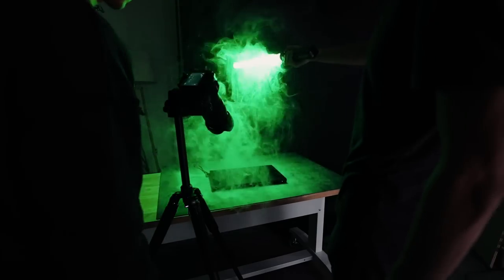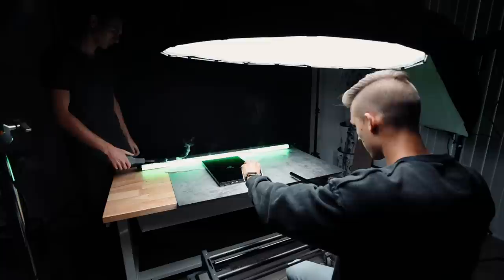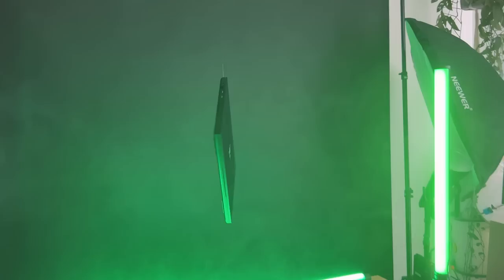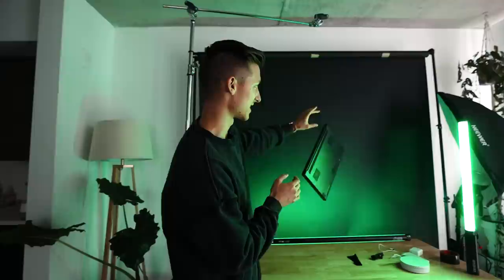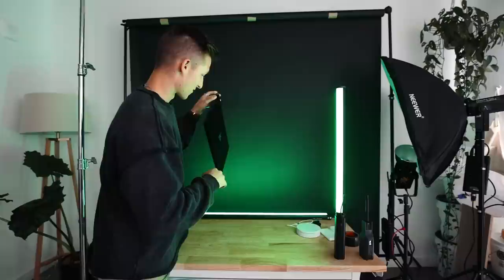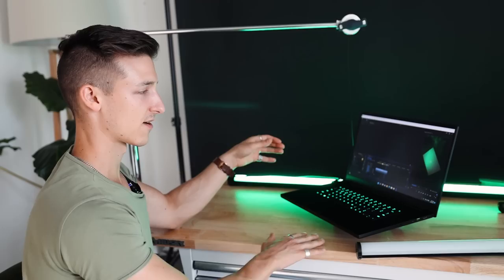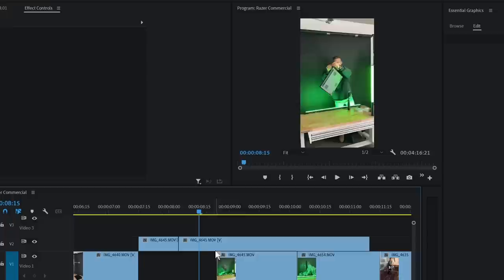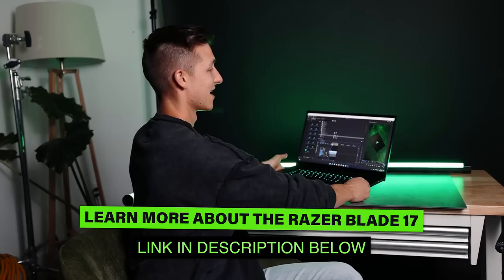I filmed a laptop commercial for Razer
I partnered with Razer and NVIDIA Studio to create a commercial for their new Razer Blade 17 laptop powered by NVIDIA GeForce RTX 30 series graphics. With the stability of the NVIDIA Studio drivers and GPU accelerated encoding and decoding in apps like Adobe Premiere, editing on the Razer Blade 17 was a breeze. To learn more about Razer Blade laptop for creators, and to learn more about NVIDIA Studio,

MB01HG03YUPW7WY
MB01DXWVYY0MDAY
MB01J1GAOIGAUOY
MB01N2TMR0JNYTZ
MB01PMK1OPDUIBM
MB01YT3HCLKDVLP